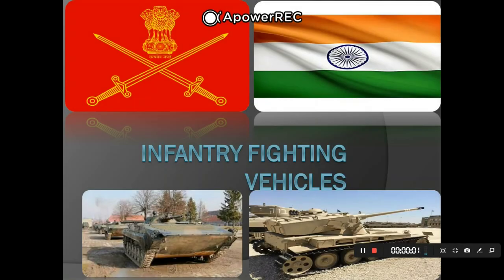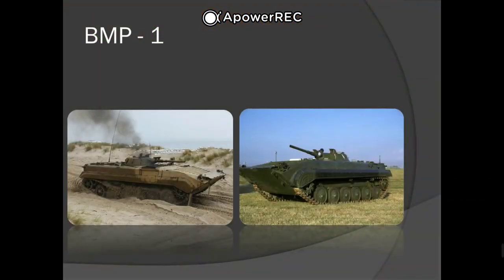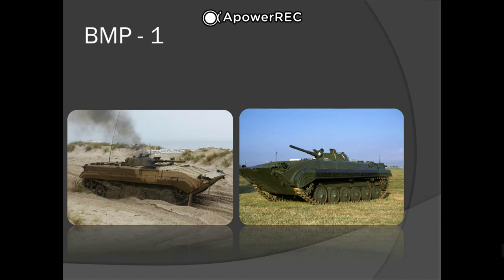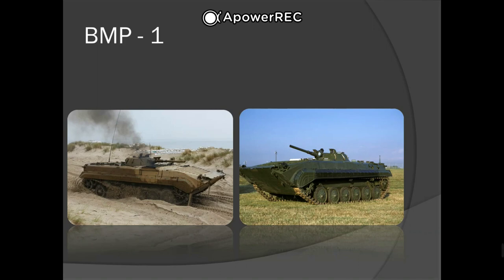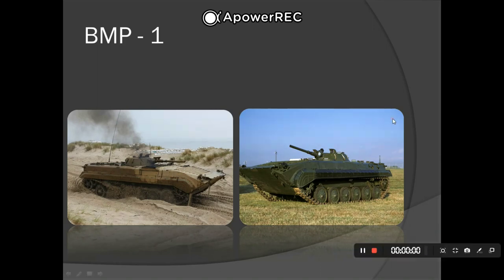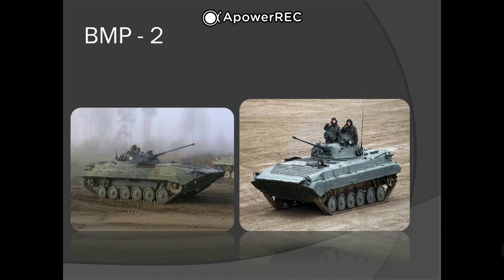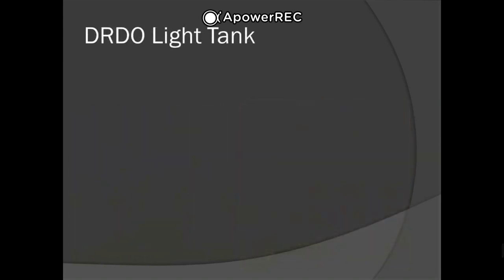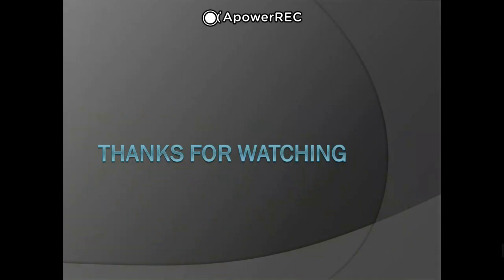Infantry Fighting Vehicles of the Indian Army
Hi friends !
This was all the information about the Infantry Fighting Vehicles of the Indian Army .